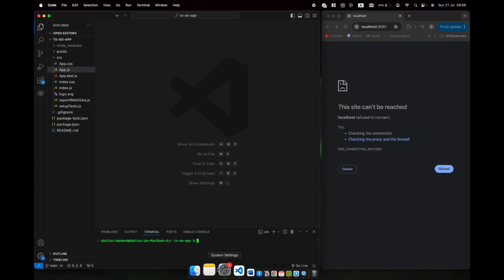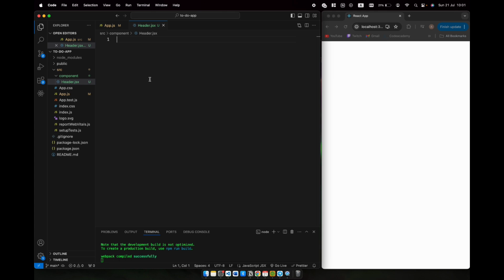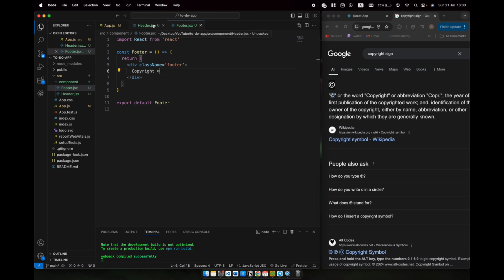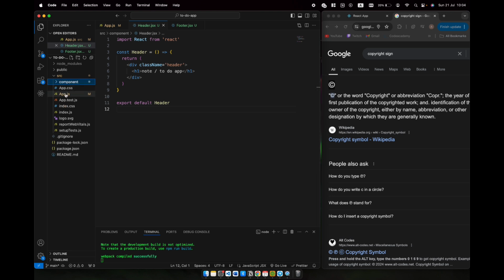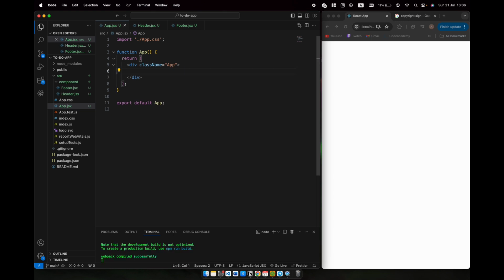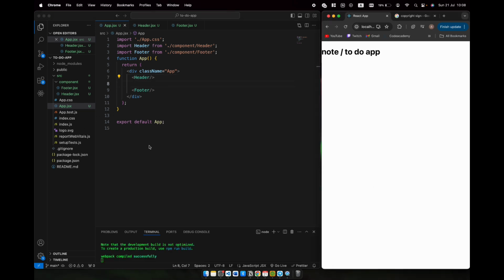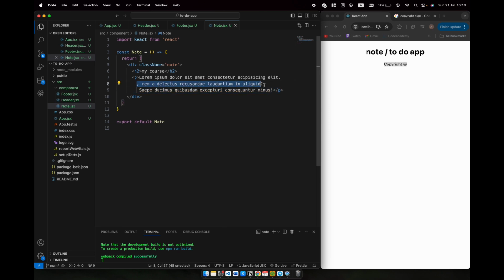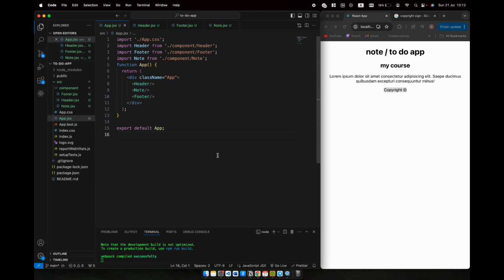REACT COMPONENTS EXPLAINED!!